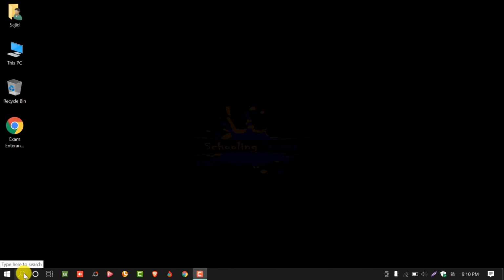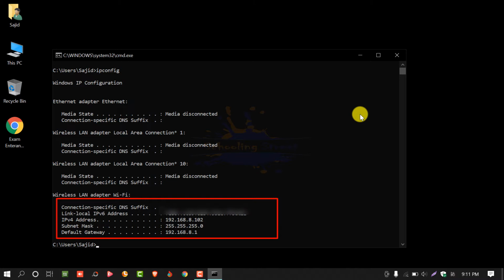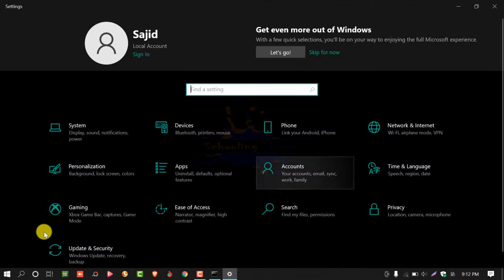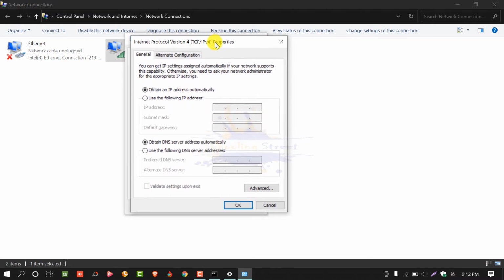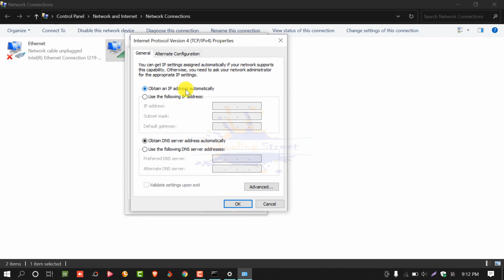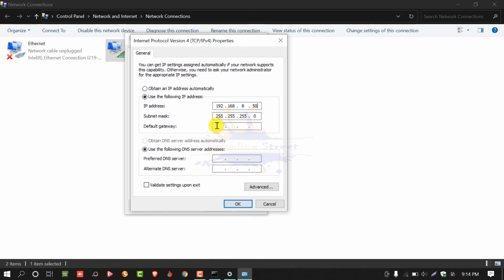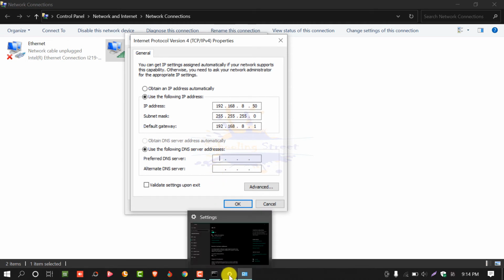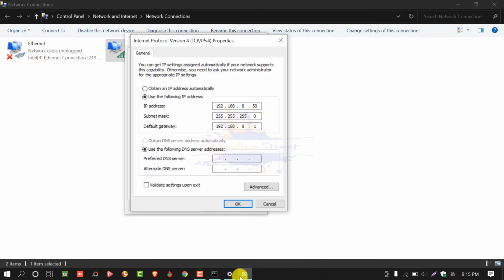How to Fix IP Address in Windows OS (Static Ipv4 Address)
In this video Tutorial you will learn all about how to fix or use static ipv4 or ip address in windwos os, It does not matter which microsoft windows you are using on your system you can use static ip address on all Windows and Mac OS.
Stay blessed and always be happy. !

xampp access over network,xampp tutorial,xampp apache,xampp network access,xamp tutorial,local lan network,xampp,access phpmyadmin wampserver from other computers,how to access local website remotly xampp,access xampp server from a remote computer,connect xampp server to multiple developers pc,unable to access xampp with wifi,ip addresses,xampp mysql,phpmyadmin,server,local server,python,php,mysql,what is my ip address,what is my ipv4,server name,localhost ip